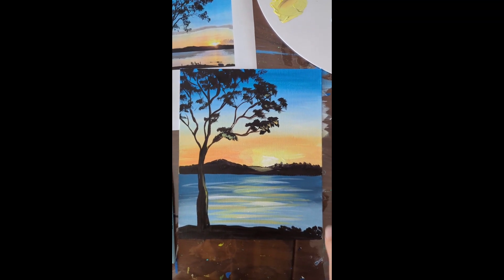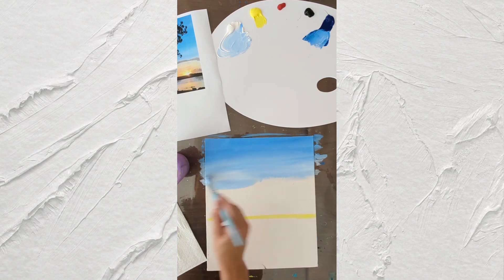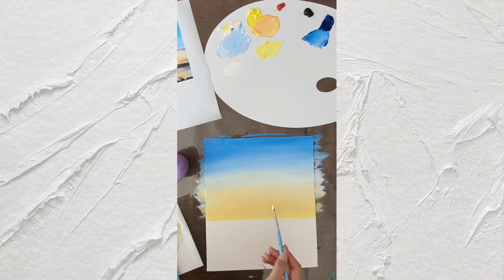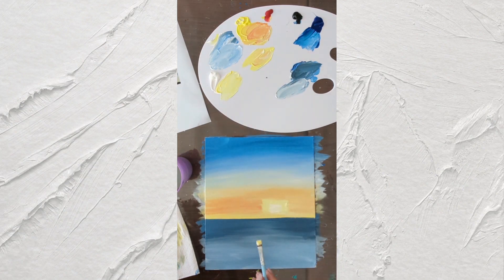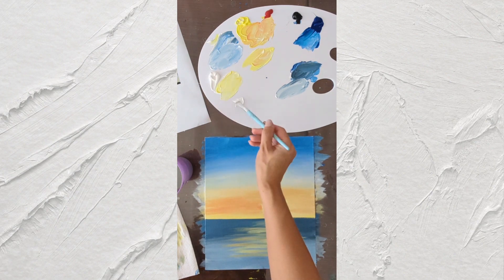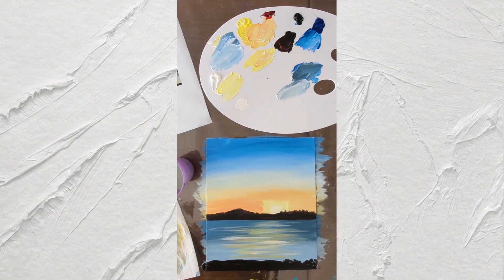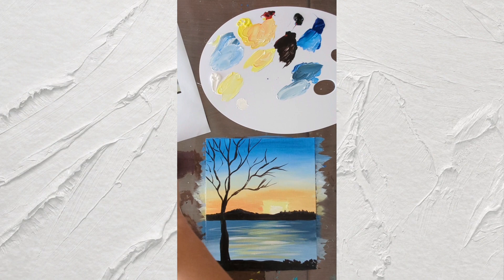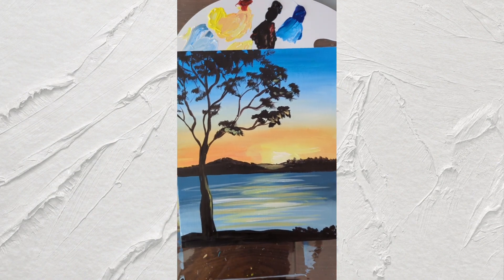Acrylic painting tutorial for beginners -Sunset at lake Awoonga/ Easy painting tutorial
Create this simple acrylic painting in just 20-40 minutes.
You need:
1)Acrylic paints:
-white
-yellow (I used lemon yellow)
-red (I used crimson)
- blue (I used Cool blue/Phtalo blue)
-black
2)Canvas panel (I used 25 x 30 cm size)
3)Brushes
-big size flat
-medium size flat
-small round brush
4)Pallete (you can use white paper plate )
5)Paper towels
6)Cup of water

This is my first YouTube tutorial. If you have any questions,let me know in a comment.